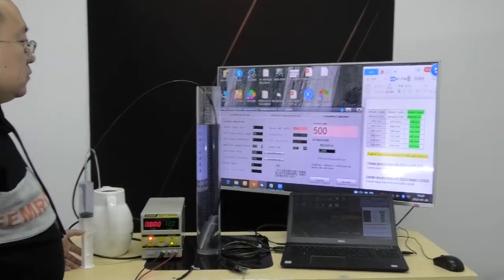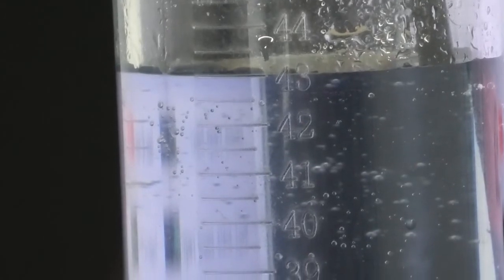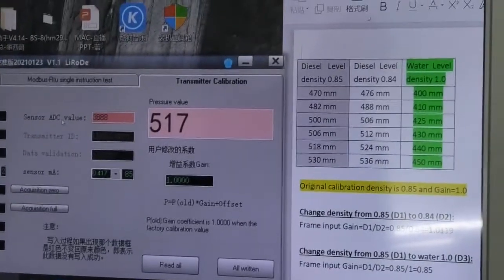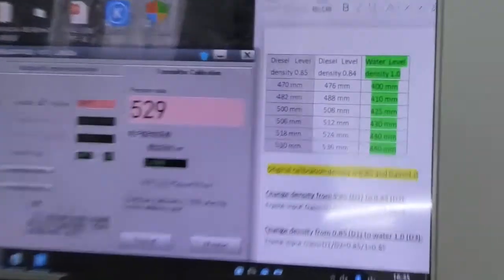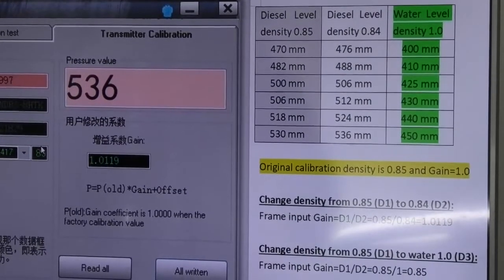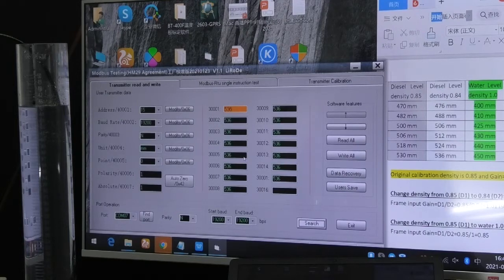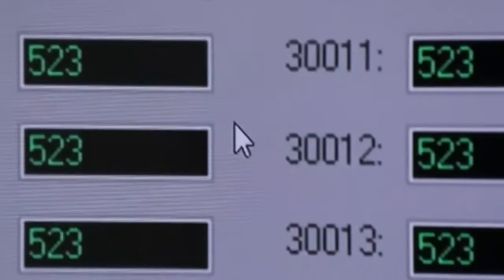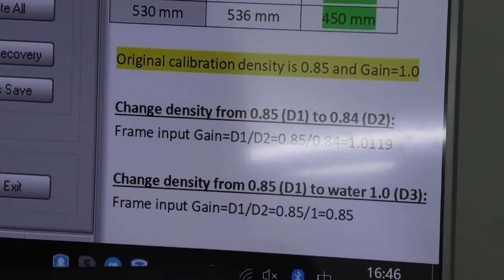The testing process of level sensor